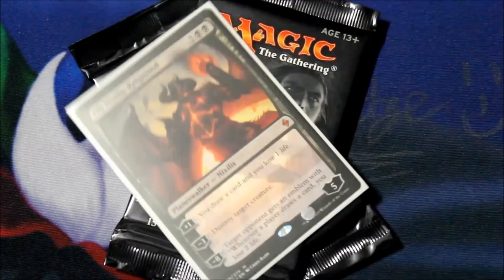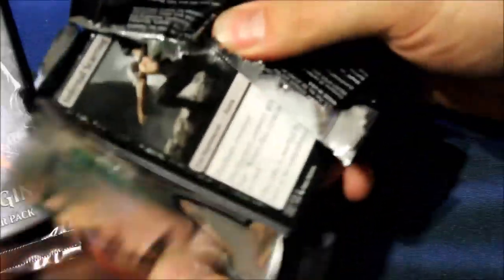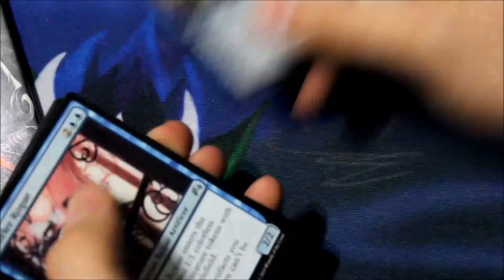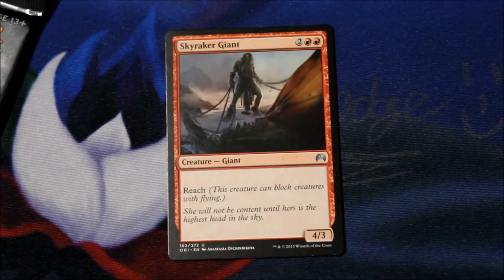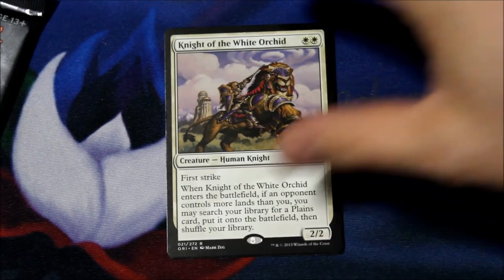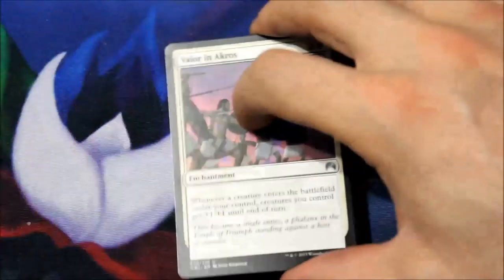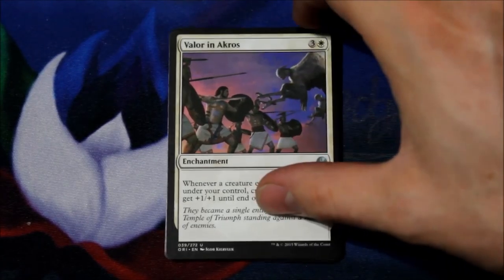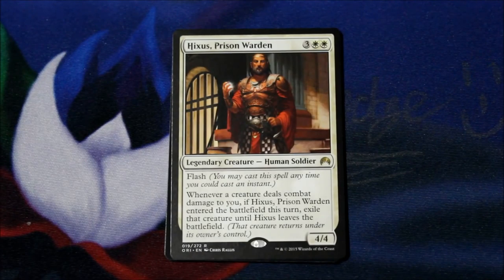Magic: the Gathering Origins Booster Packs Opening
Got some packs from WoTC so here we go!

Do you Puca? Want to send me shocklands? Please?